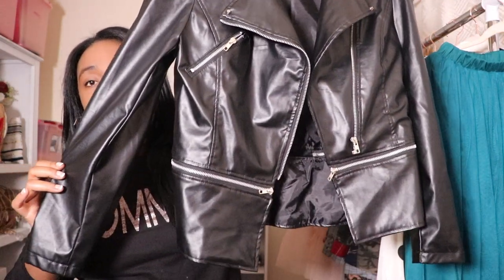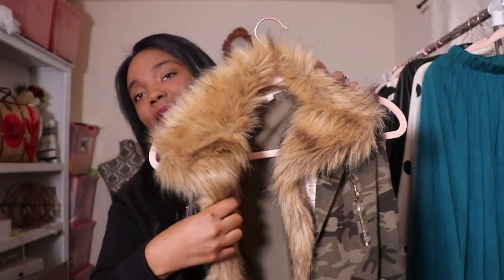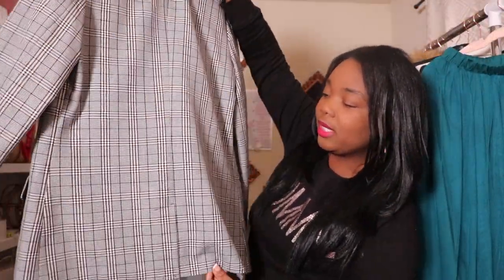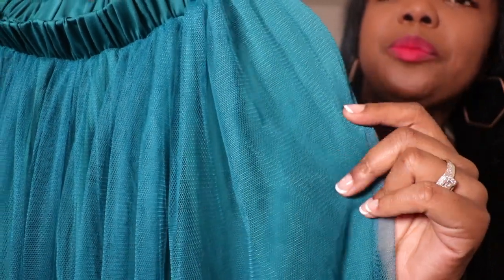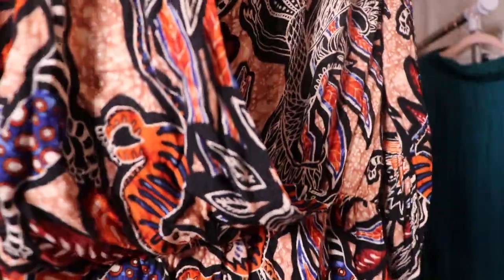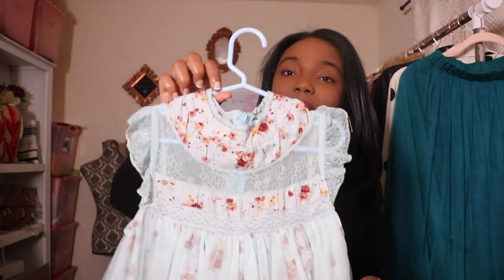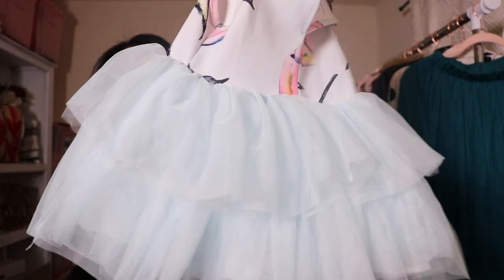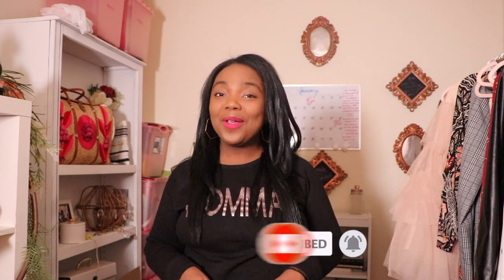My Thrifting Favorites!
I am always excited to share my videos with you. This one is just a snippet of my favorite thrifting items that I've scored over the last year. Thrifting is not just about finding vintage items, you can find modern clothing that you currently see in your favorite stores now for a fraction of the price. Even some new with tags!  Enjoy this video! What is your favorite item from the video?

Also check out my previous video for Thrifting tips on how to score the best deals